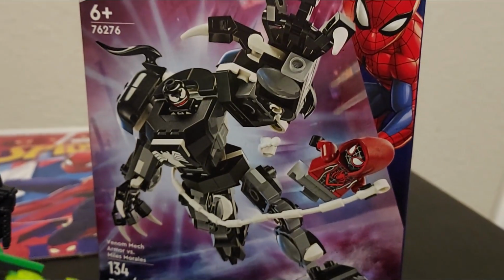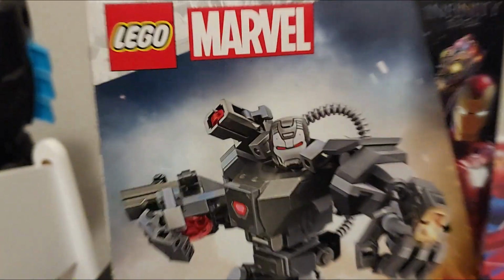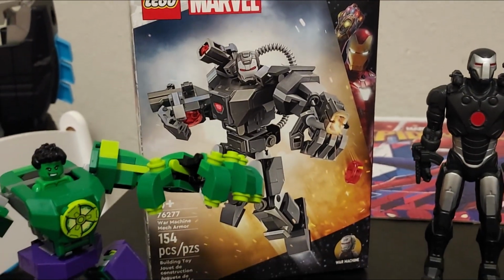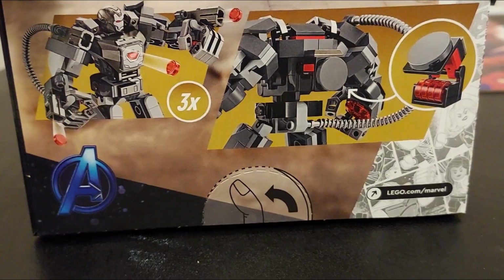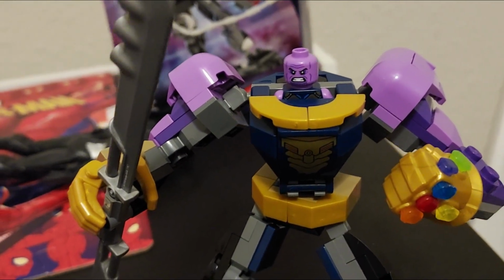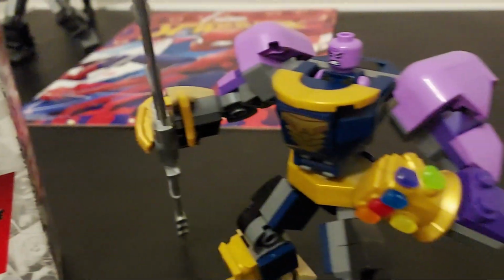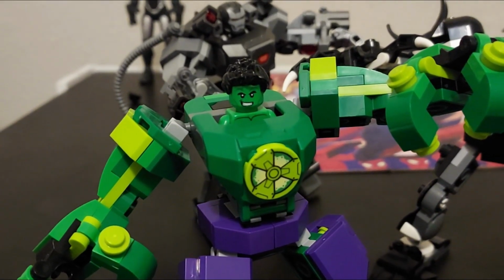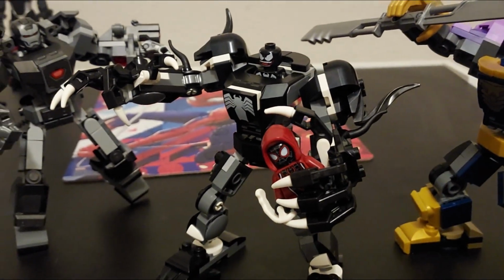HULK SMASH NEW MECH BUILDS! War Machine vs. Venom vs. Miles Morales! (LEGO Marvel)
Hey Hulk Squad! It's time to assemble some EPIC new mechs! Hulk wants to see which is mightier: War Machine's MEGA MECH or Venom's SYmbiote SMASHER? We're building BOTH in this video, AND Miles Morales is joining the battle! Will his suit be enough? Let's find out! PLUS Hulk has a surprise at the end! Don't miss out!

Learn that even the strongest heroes can be kind!

Toys, Learning Games & Books